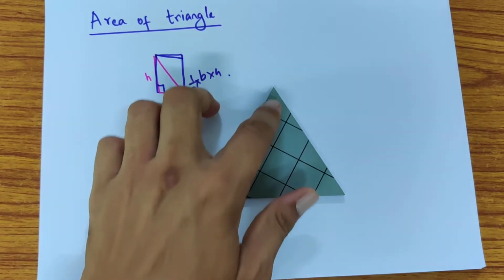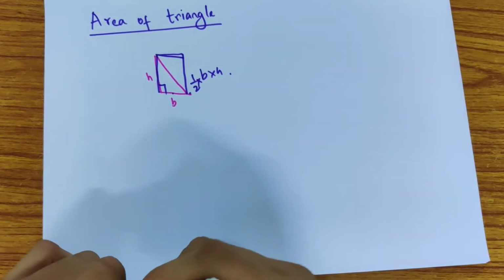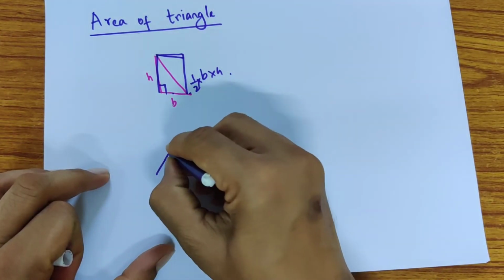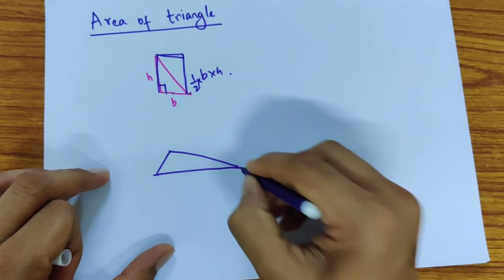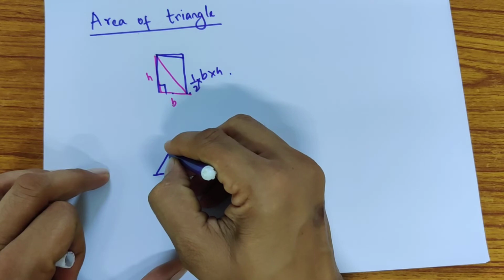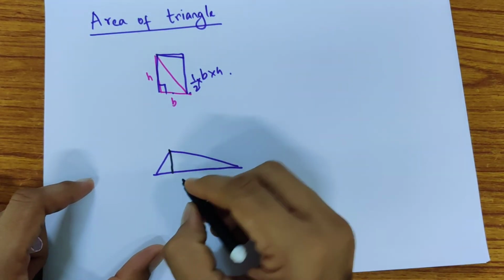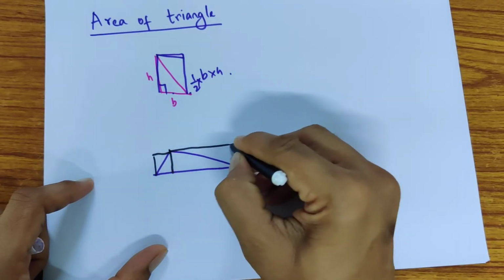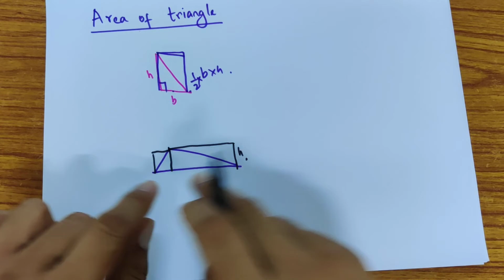Area of a triangle with materials - part 1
This video acknowledges the concept of the area of triangles using the Montessori materials of triangles. It also explains how it is mapped to the area of a rectangle for right-angled, acute-angled triangles.